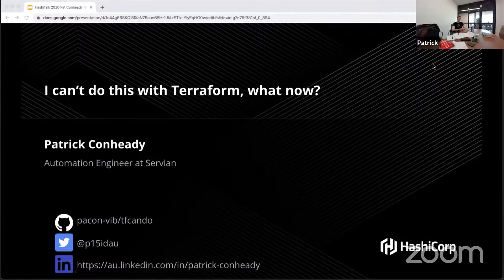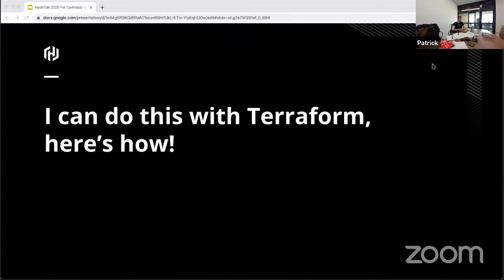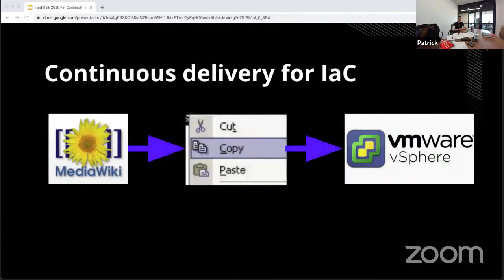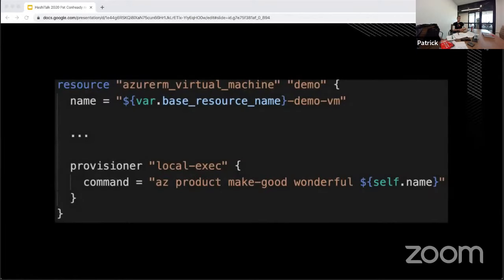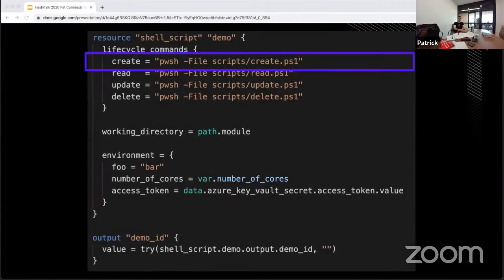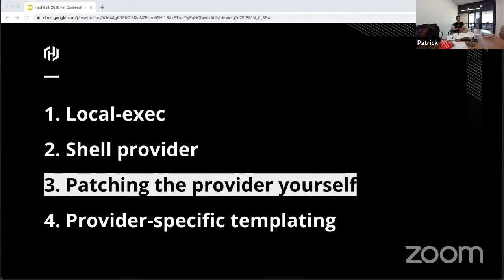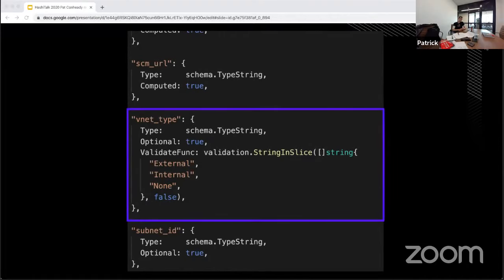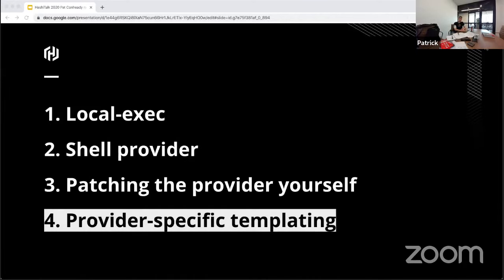I Can’t Do This With Terraform, Now What?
This talk sets out guidance for dealing with the situations automation engineers face all the time, with a focus on Azure as the cloud provider. The speaker's motivation is to deliver the right functionality for the client without compromising on maintainability.